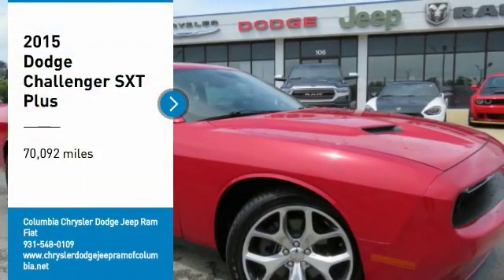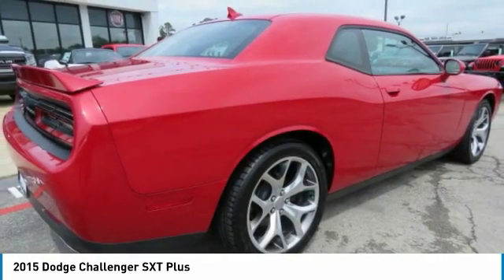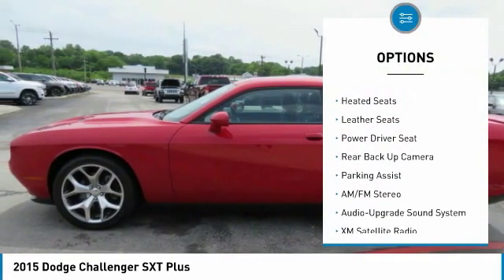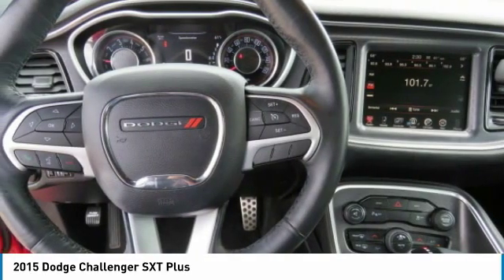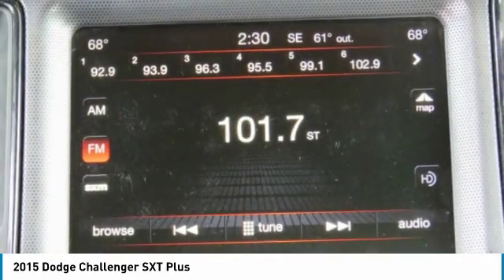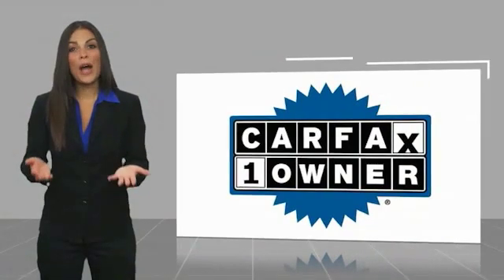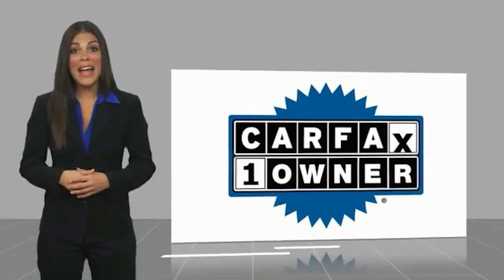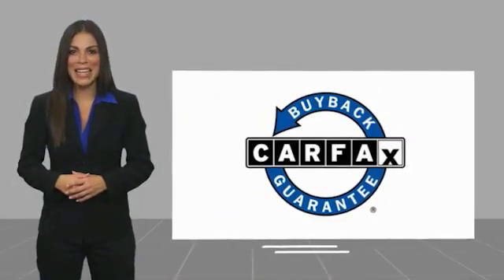2015 Dodge Challenger For more information on Used 2015 Dodge Challenger SXT Plus for sale in t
106 S. James Campbell Blvd.

106 South Jame Campbell Blvd.

CARFAX One-Owner. Clean CARFAX. Red 2015 Dodge Challenger SXT Plus RWD 8-Speed Automatic 3.6L V6 24V VVT **CARFAX CERTIFIED, NO ACCIDENTS, **ONE OWNER, **LOCAL TRADE, **LIKE NEW CONDITION, **FULLY SERVICED BY A FACTORY TRAINED TECHNICIAN, **DEALER MANTAINED, **PRICE DISCOUNT, **WORK, Challenger SE Plus, 2D Coupe, 3.6L V6 24V VVT, 8-Speed Automatic, RWD, Red, ABS brakes, Alloy wheels, Compass, Electronic Stability Control, Emergency communication system, Front dual zone A/C, Heated door mirrors, Heated Front Seats, Heated front seats, Illuminated entry, Low tire pressure warning, Passenger door bin, Remote keyless entry, Traction control.brbrRecent Arrival! 19/30 City/Highway MPGbrbrbrWe offer Market Based pricing, so please call to check on the availability of this vehicle. We'll buy your vehicle even if you don't buy ours. #1 Volume Chrysler Dodge Dealer in Tennessee!!!brbrReviews:br  * Who doesn't love the classic looks of the Challenger? Beyond that, if you crave the power and sound of a Hemi V8, or simply hate tires so much that only 707 horsepower will let you destroy them quickly enough, then there's a 2015 Dodge Challenger for you. Source: KBB.combr  * Strong V8 engines, topped by the new 707-hp Hellcat; supple, quiet ride; room for four adults; huge trunk. Source: Edmundsbr  * 1971 looks even better the second time around thanks to the new 2015 Dodge Challenger. The iconic heritage-inspired split grille surround and aggressive brow designs are back with attitude and new projector headlamps with quad LED halo surrounds with available projector fog lamps. The functional, performance-tuned exterior retains the Challenger design heritage with not-so-subtle air-gulping hood inlet, functional front splitter, rear spoiler and dual chrome exhaust outlets. The interior has been completely redesigned around the driver. The Tic-Toc-Tach retro-style gauges flank the new class-exclusive 7-inch reconfigurable digital cluster display. It provides a multitude of vehicle information displays, including 0-60 time, reaction time, and g-force meter. Adjust the performance of the engine, transmission, steering response and traction control with configurable drive modes on performance